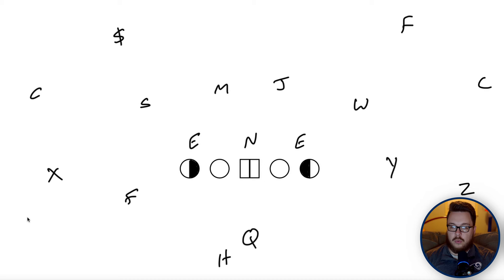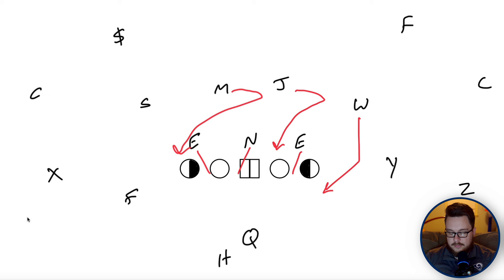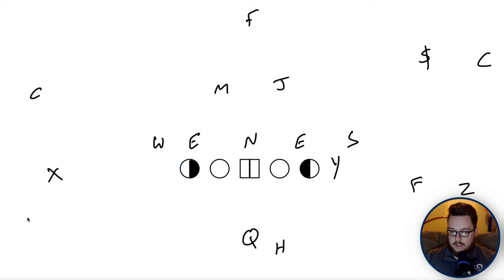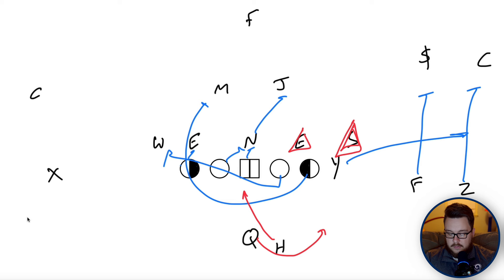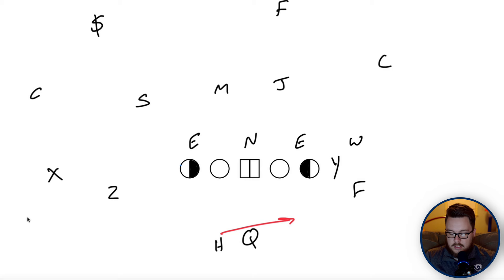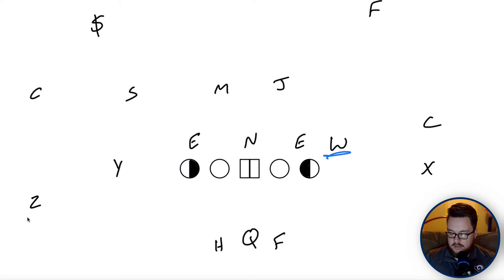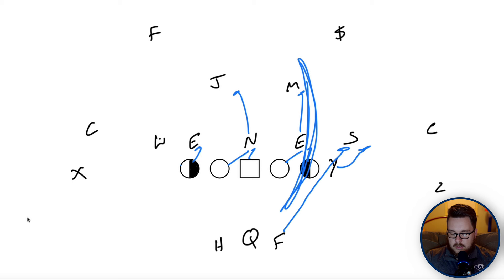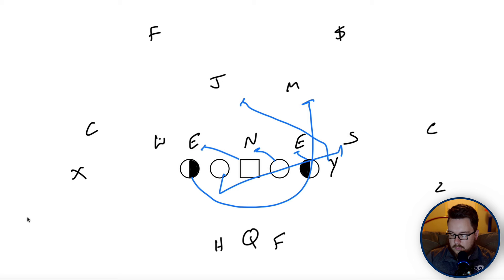How to BEAT the TITE Front (BASE Run Game)!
Break down how to beat the TITE FRONT by learning what it is, why teams play it, and formations and plays that attack its weaknesses!

CHAPTERS
0:00 - Intro
0:26 - What is the Tite Front & why do teams play it?
4:24 - 11 Personnel
5:49 - 11P Outside Zone
7:24 - 11P Bash GT Counter
8:30 - 11P GT Counter Y Flat
9:51 - 11P Power Read
11:13 - 12 Personnel
11:42 - 12P Outside Zone
13:38 - 12P Bash GT Counter
14:35 - 12P GF Counter
15:12 - 20 Personnel
15:33 - 20P Outside Zone Insert
16:00 - 20P Inside Zone Insert
16:54 - 20P Power Read Lead
17:36 - 21 Personnel
18:02 - 21P Outside Zone Zorro Cat
19:05 - 21P Outside Zone Wham
19:23 - 21P Power Read Lead
19:44 - 21P Power Read Load
20:44 - 21P GF Counter
21:13 - 21P GT Counter